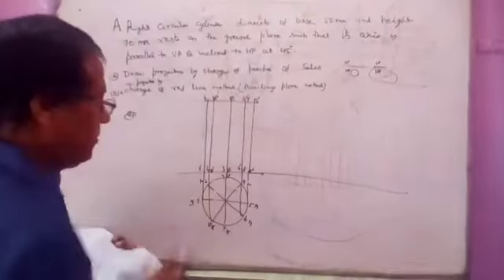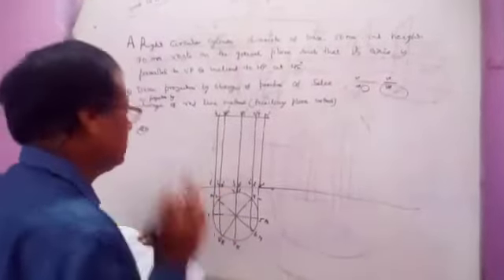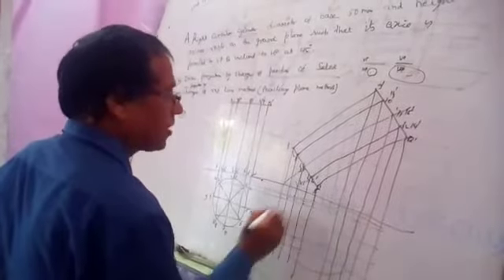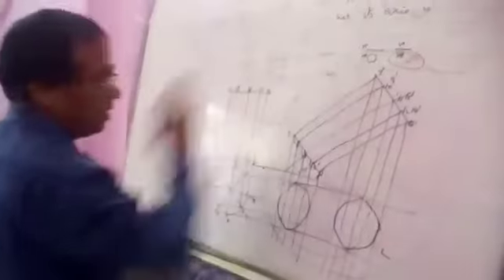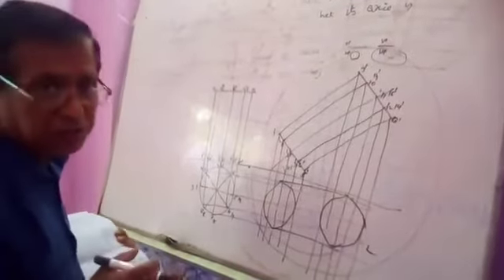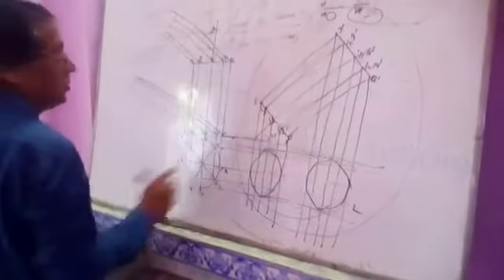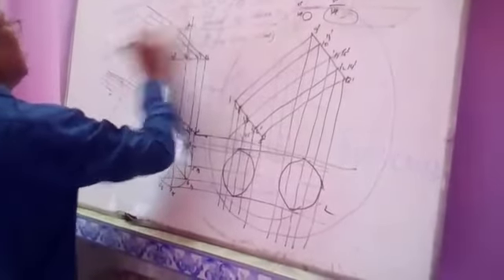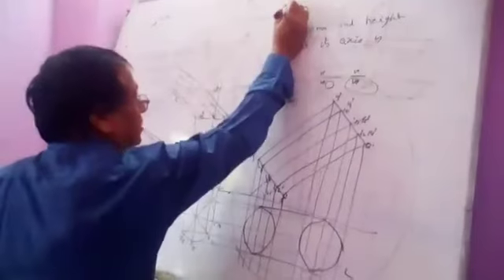Auxiliary views solution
Solution of problem from E D of P S Gill page358